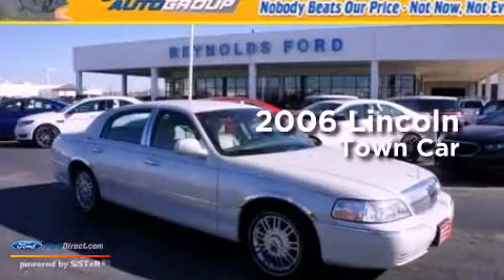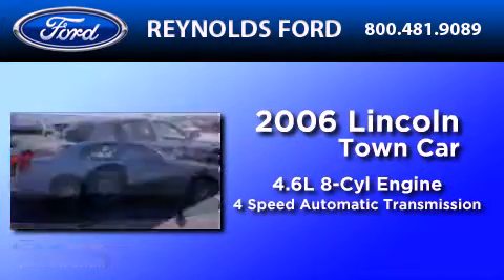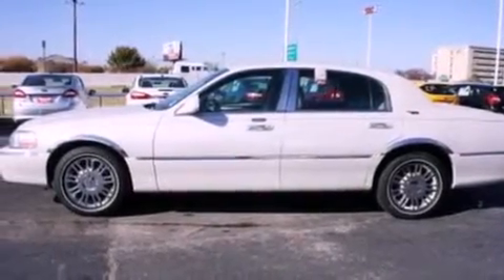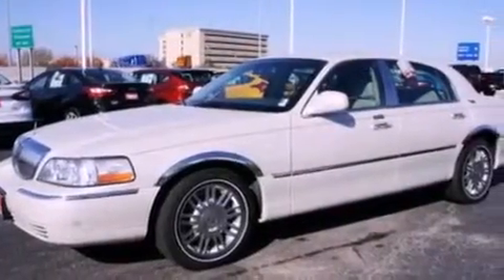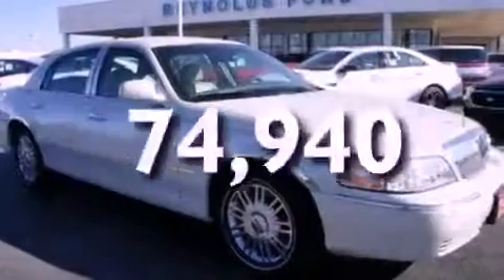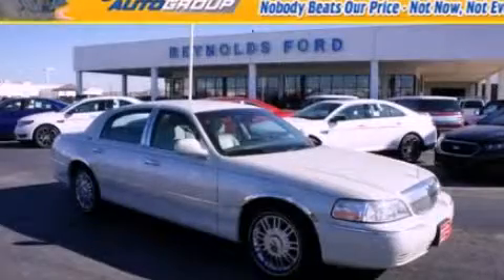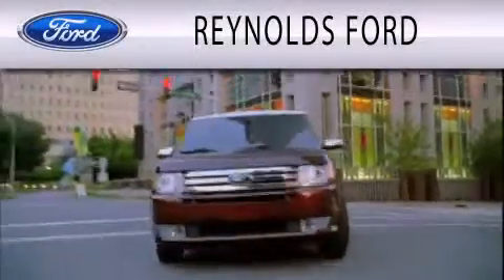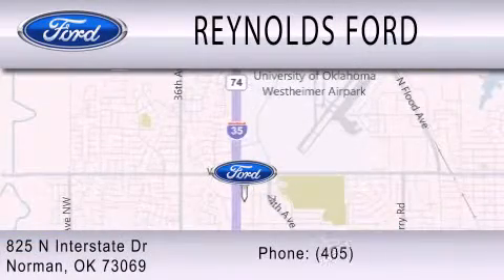Pre-Owned 2006 LINCOLN TOWN CAR Norman OK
Year : 2006
 Make : LINCOLN
 Model : TOWN CAR
 Engine : 4.6L V8 16V MPFI SOHC
 Trans . : 4-SPEED AUTOMATIC
 Exterior : CASHMERE CLEARCOAT
 Miles : 74,940
 Interior : MEDIUM LIGHT STONE
 Stock : FTD242A